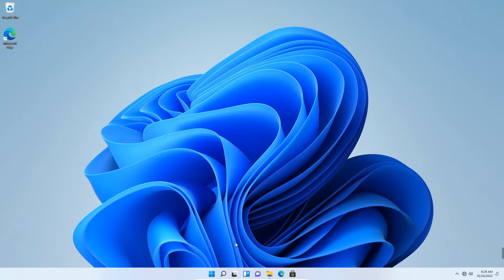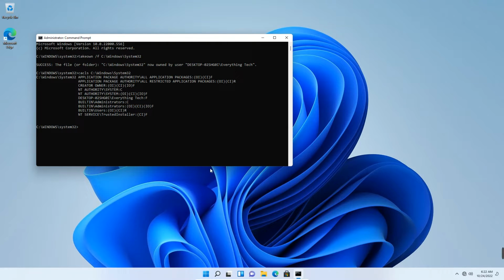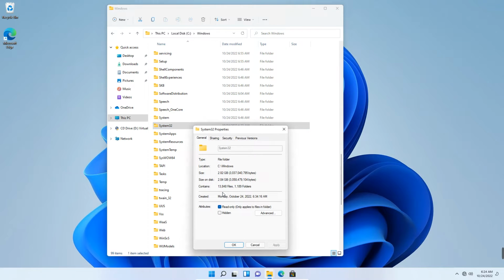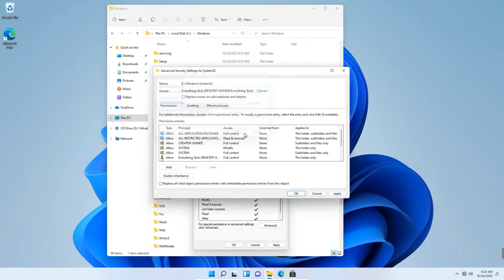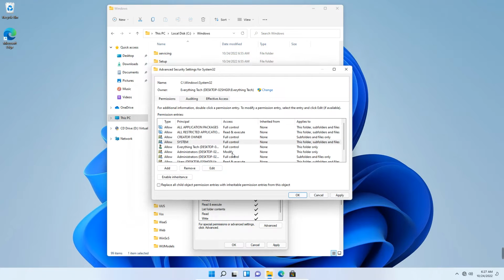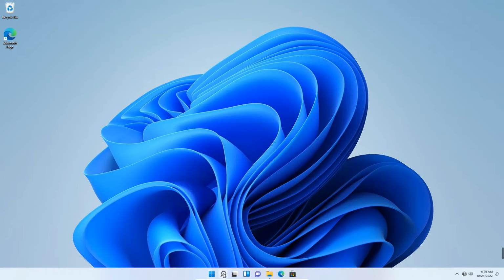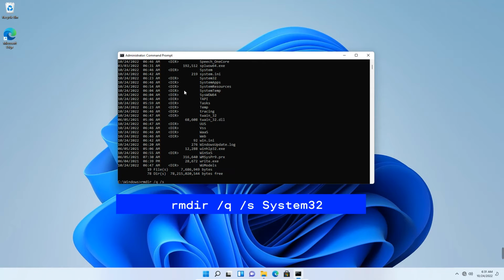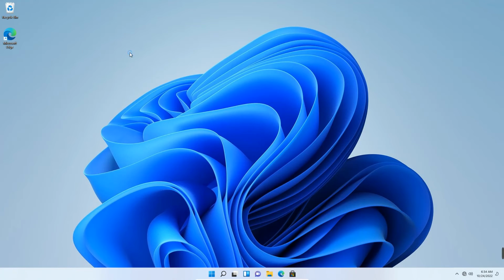How to Delete Windows System 32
How to Delete Windows System 32. What happens when you delete Windows System 32 Files and Folder.